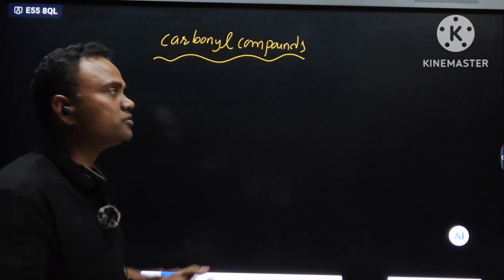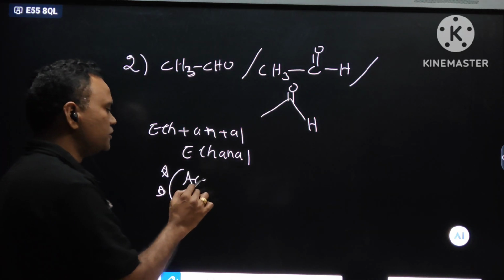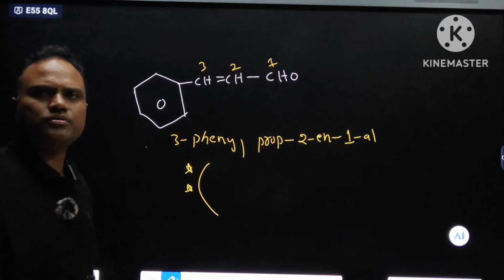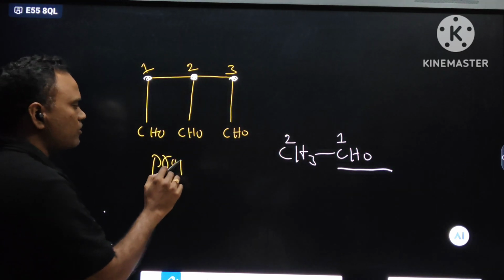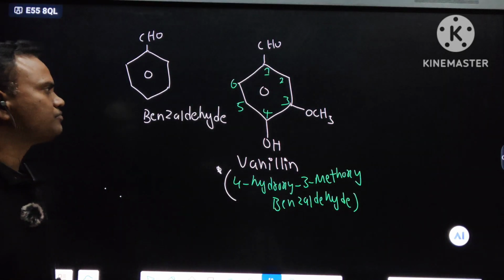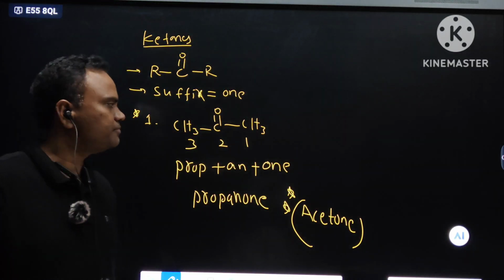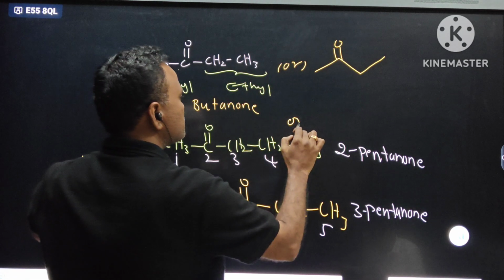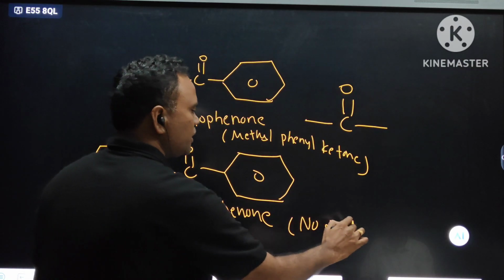Carbonyl compounds - 1 ( nomenclature)